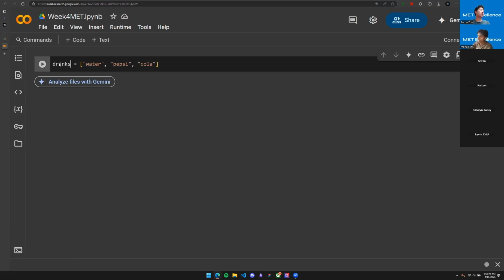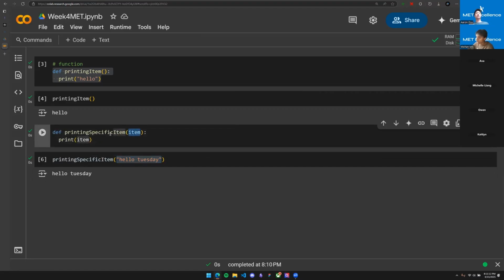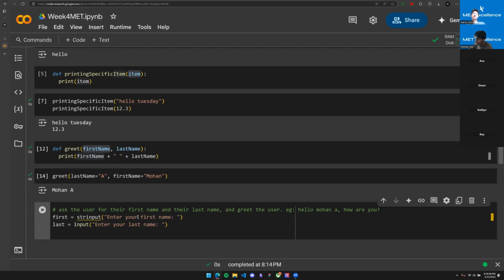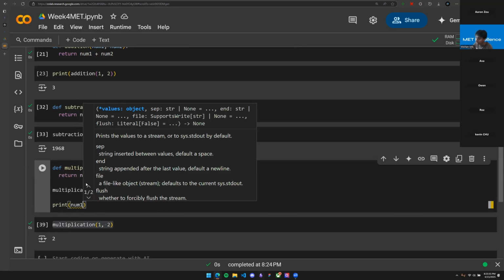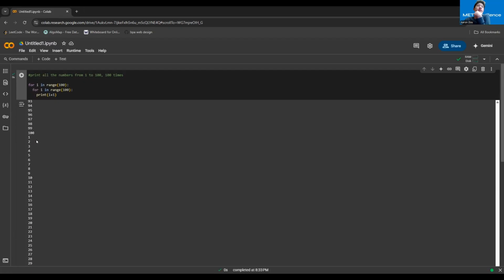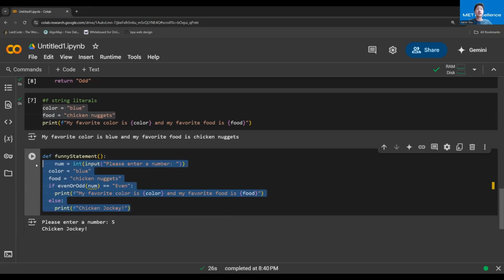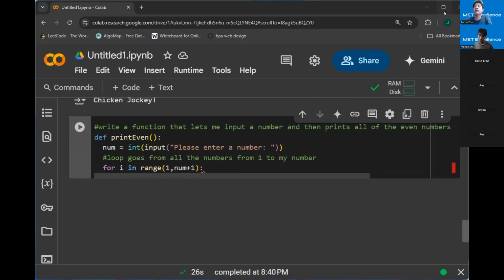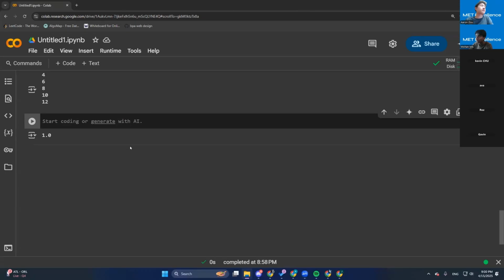MET Python Programming week4